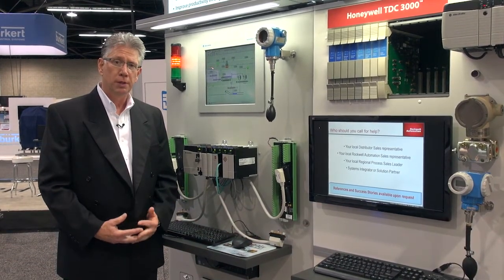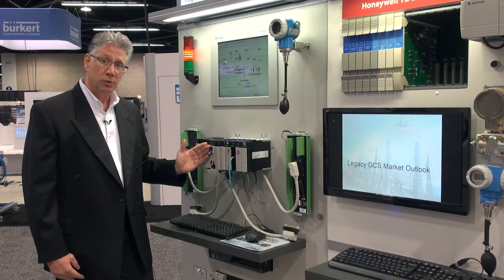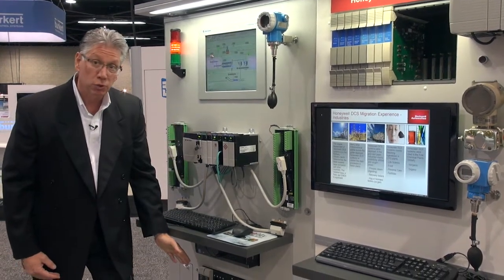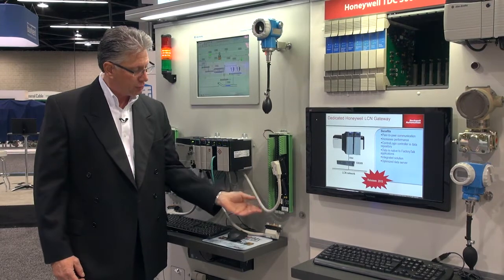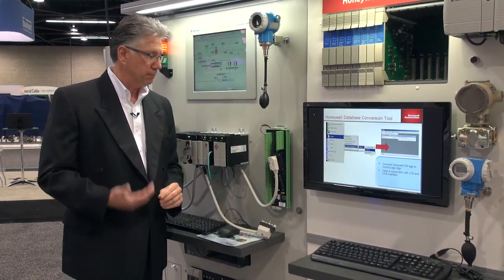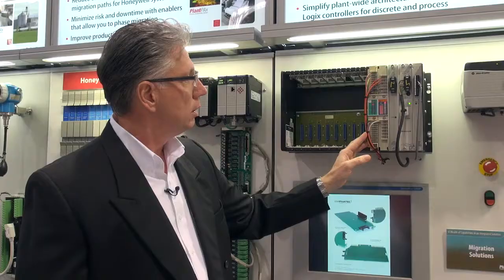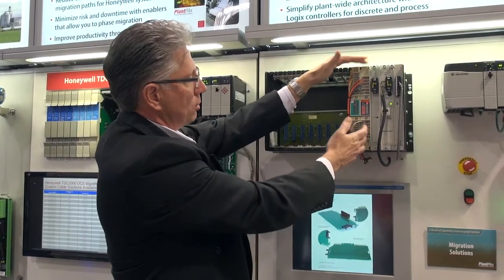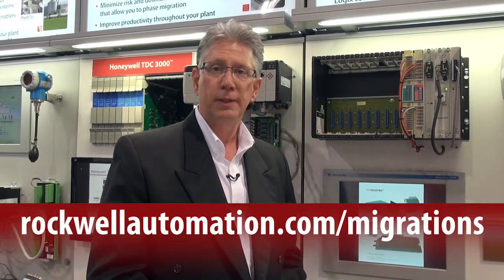Migrating Your Legacy DCS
Mike Vernak, Rockwell Automation, explains how our legacy DCS migration program can help you define an upgrade strategy to migrate from your existing distributed control system to a PlantPAx® process automation system. Discover how our migration solutions help mitigate risk and reduce costs.